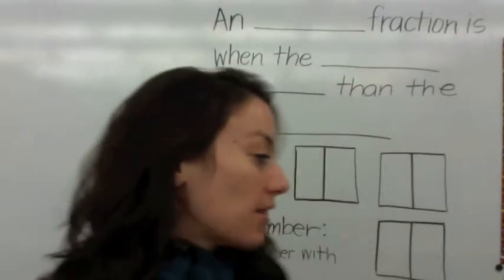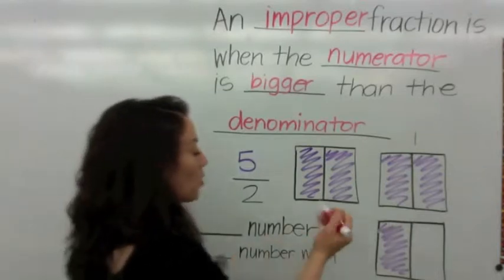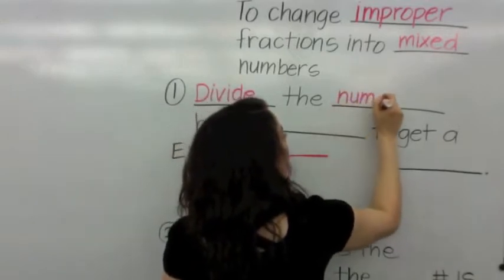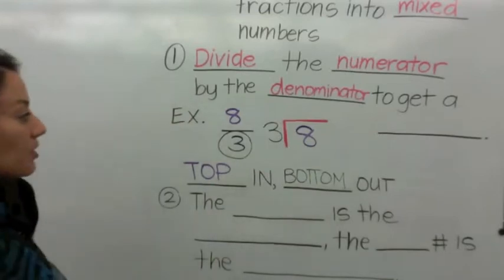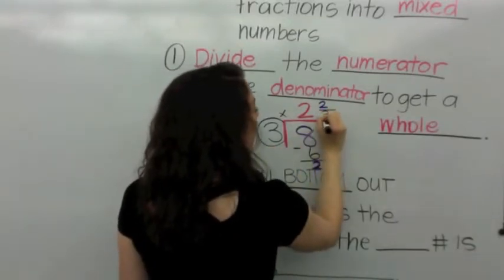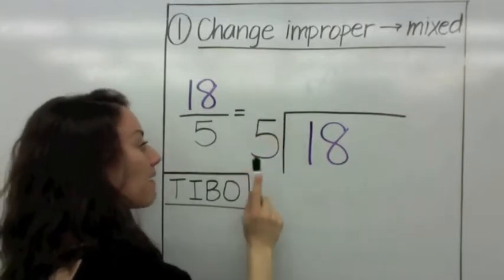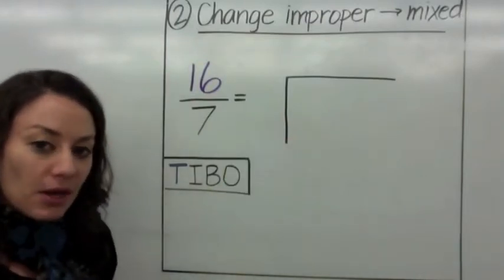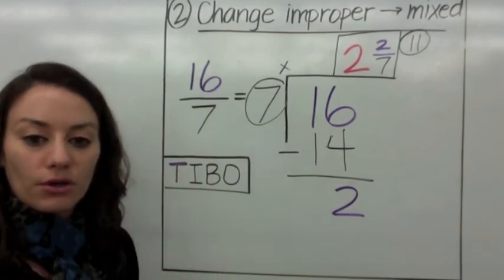Improper Fraction to Mixed Numbers